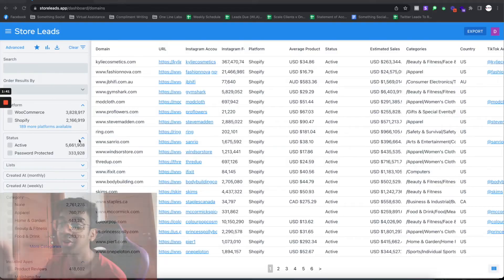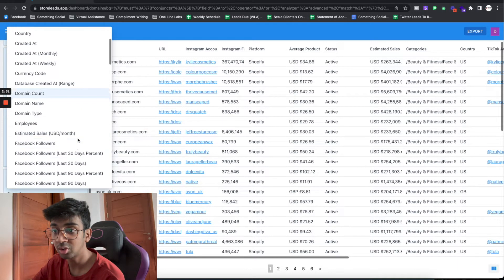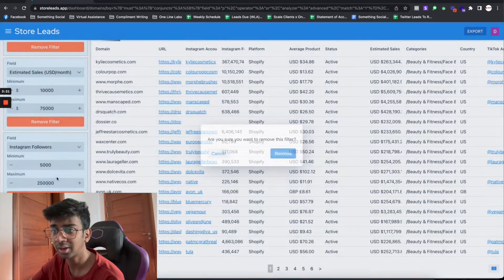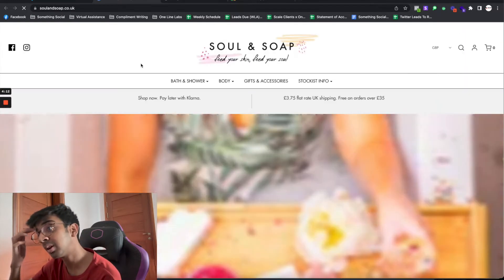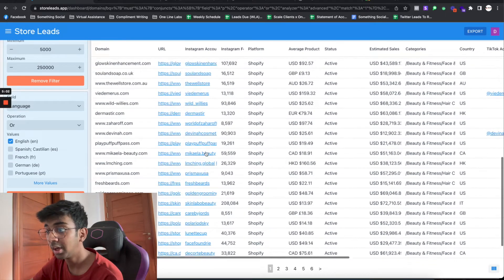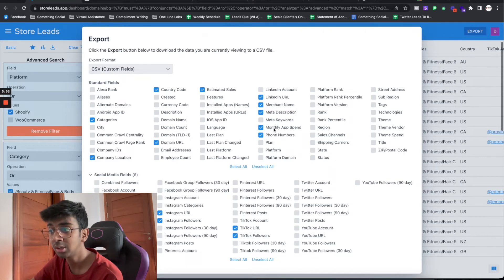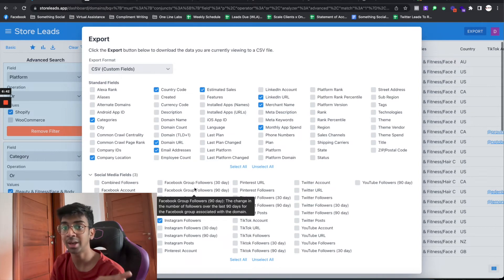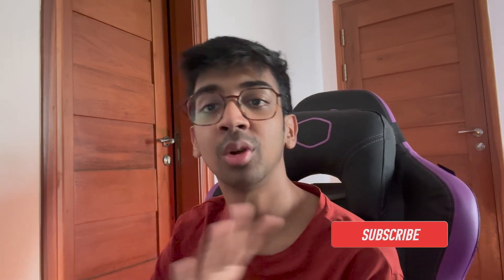How To Find Skincare Leads Using Store Leads For Your SMMA | Walkthrough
In this video, we'll be going through how you can use Store Leads to source skincare e-commerce leads for your marketing agency.